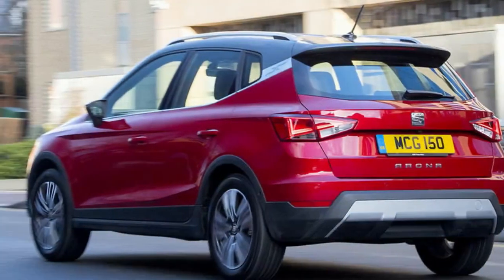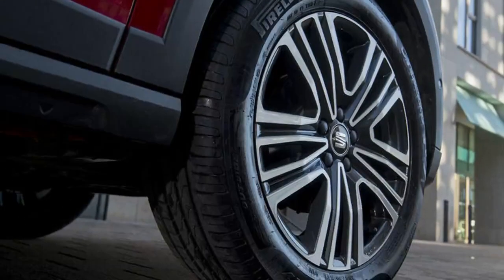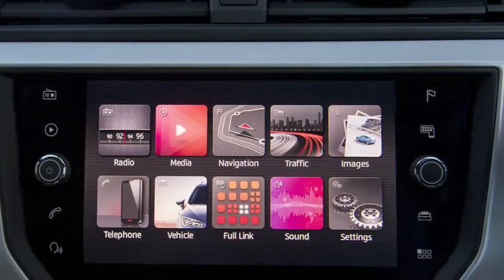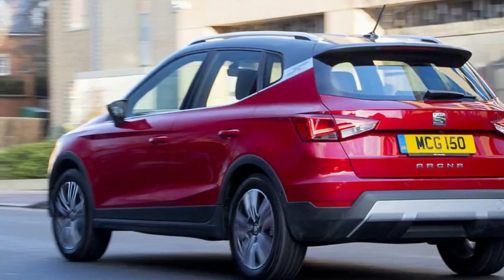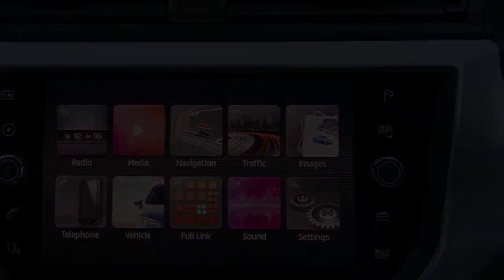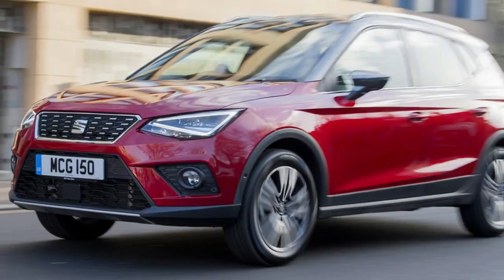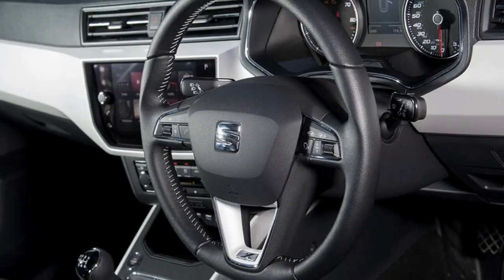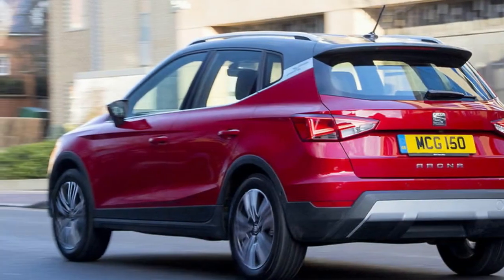Look This!! 2018 Seat Arona 1 5 TSI Evo FR Review In 2018 BestClassics Mobile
Look This!! 2018 Seat Arona 1 5 TSI Evo FR Review In 2018 BestClassics Mobile shows short clips of cars taken at international automobile shows. We are interested in the evolution of cars, and show their future, and demonstrates short clasps of autos taken at worldwide car exhibitions.

By BestClassics Mobile Cuplis Tedong. We are keen on the advancement of autos, and demonstrate their future, Look This!!